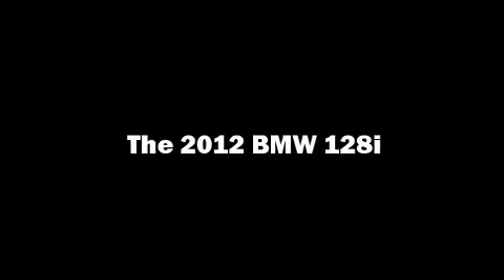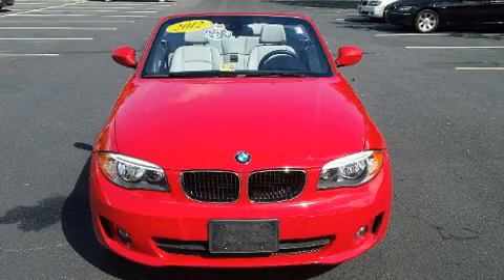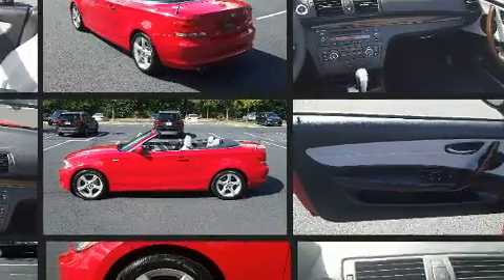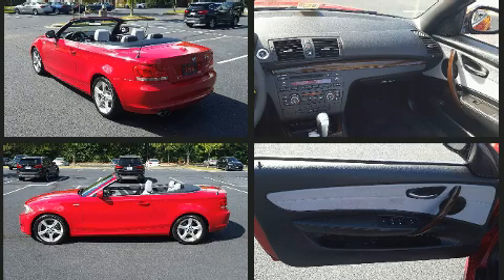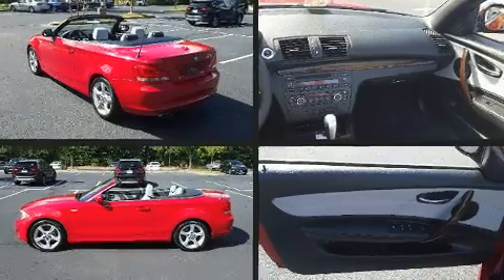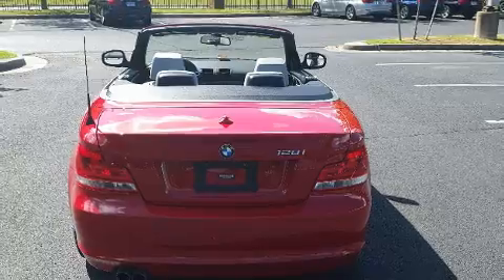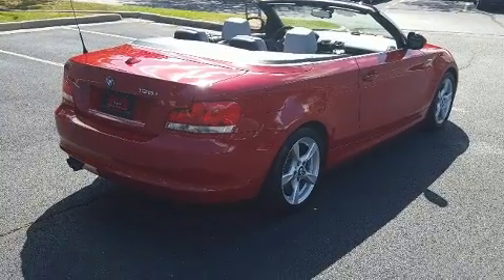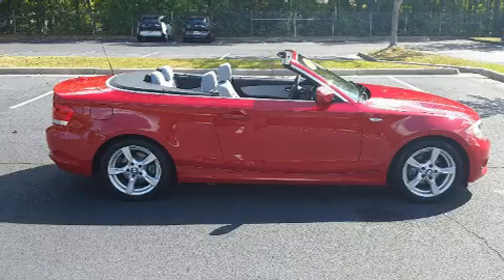2012 BMW 128i in Richmond, VA 23294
Richmond BMW
8710 Broad St.

You can expect a lot from the 2012 BMW 128. With less than 40,000 miles on the odometer, this vehicle provides excellent value as a pre-owned model. BMW made sure to keep road-handling and sportiness at the top of it's priority list. It features a standard transmission, rear-wheel drive, and a 3 liter 6 cylinder engine. Top features include front fog lights, a tachometer, front bucket seats, front dual-zone air conditioning, heated door mirrors, a power convertible roof, cruise control, and remote keyless entry. BMW ensures the safety and security of its passengers with equipment such as: knee airbags, front side impact airbags, traction control, brake assist, anti-whiplash front head restraints, ignition disabling, and 4 wheel disc brakes with ABS. You'll never lose visibility with rain sensing wipers, which activate automatically when the drops start to fall. It also arrives with a Carfax history report, indicating just one previous owner. Our aim is to provide our customers with the best prices and service at all times. Please don't hesitate to give us a call.